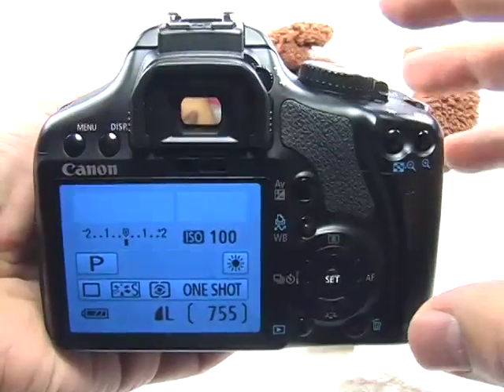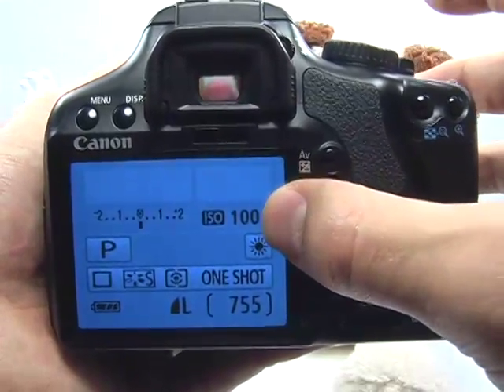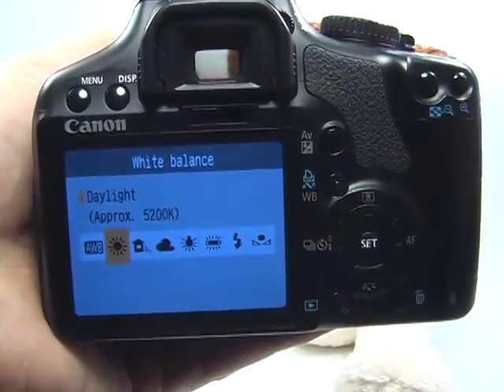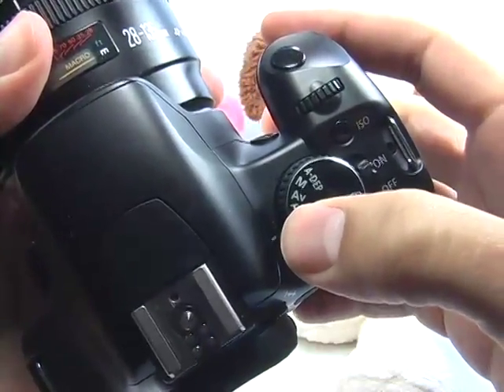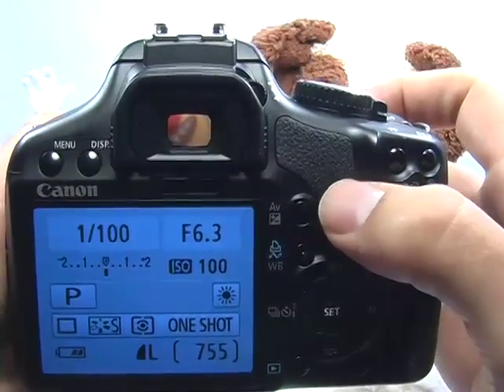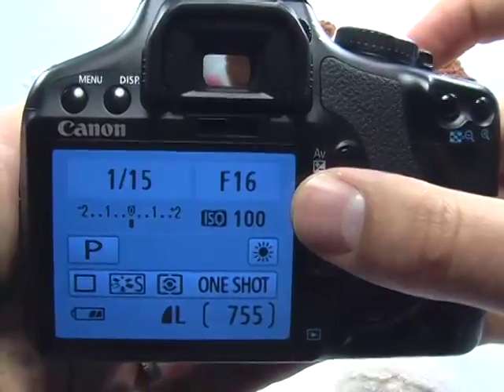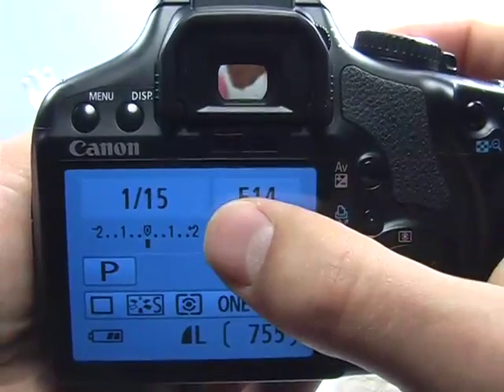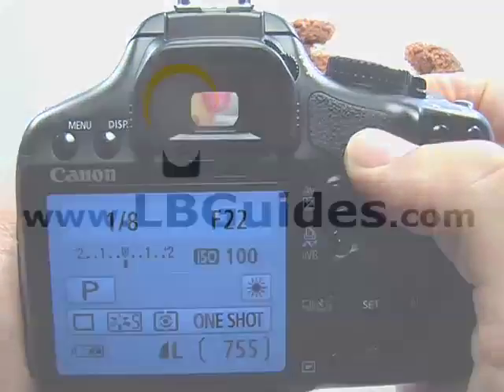Canon XSi/450D: Landscapes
How to setup the Canon XSi/450D for Landscape scenes